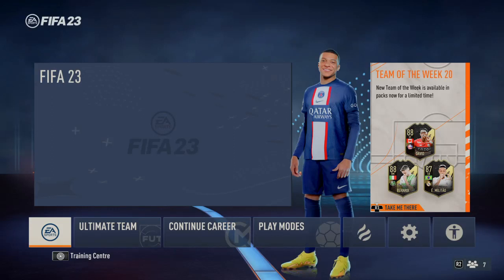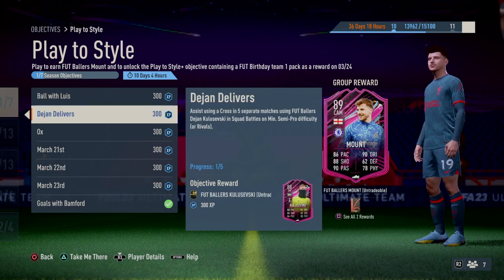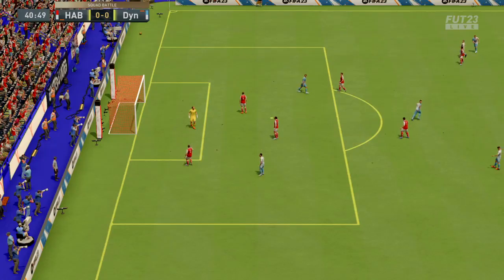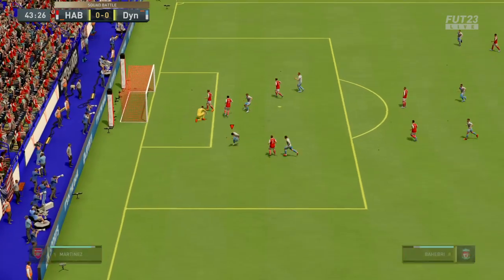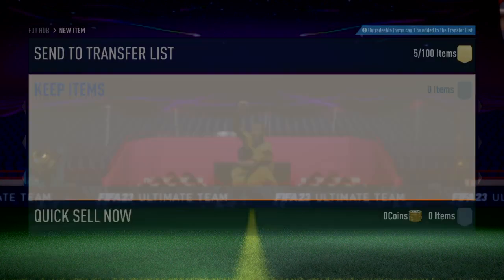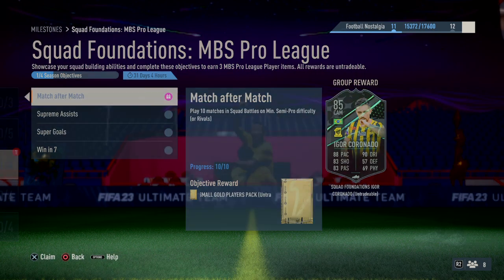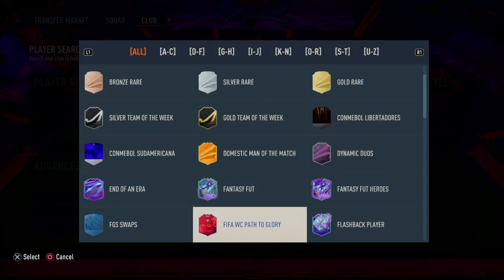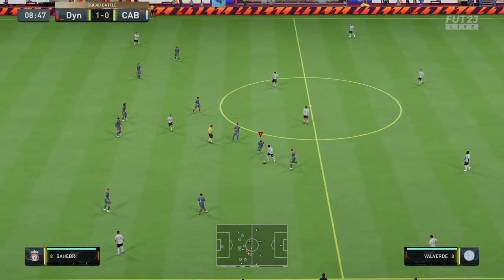FIFA 23 - Fut Ballers. Oxlain Chamberlain 84 showcase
I use the new Oxlain Chamberlain fut ballers card to try and get his 86